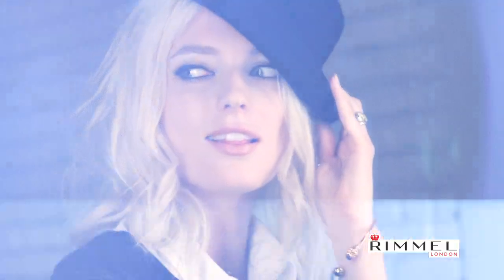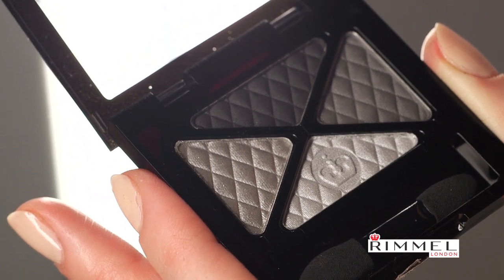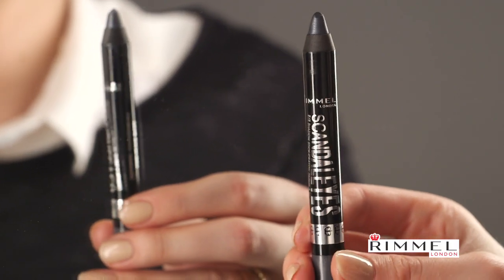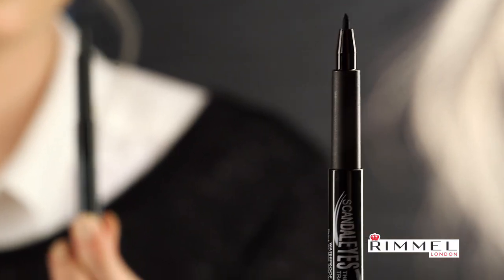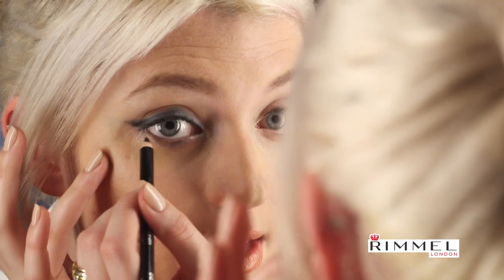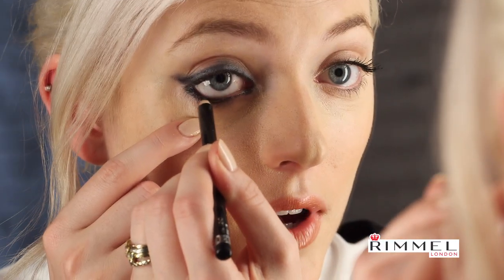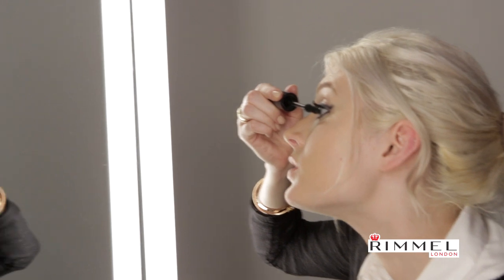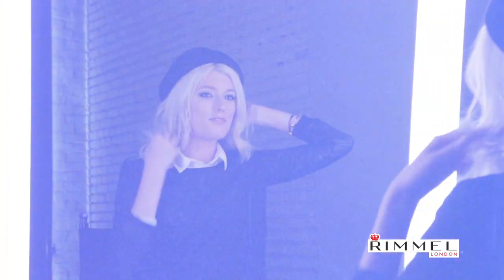5 Step Night Mod Look Makeup Tutorial | Rimmel London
Take an iconic look and make it modern. Get Retro Glam'd with Sophie Sumner as she teaches you how to easily create a nighttime 60's mod look using Rimmel London's Scandaleyes Retro Glam Mascara.

For an edgy nighttime mod look think Lana Del Rey meets Bridget Bardot. For step one take the quad eyeshadow palette in light greys across the eye, coloring in right up to the crease. Then apply the Scandaleyes Eyeshadow Stick along the lash line. Create a cat eye with Scandaleyes Thick and Thin Eyeliner by creating a dot and working backwards. Take the Soft Kohl eyeliner pencil along the bottom lash line on the inner part of the eye to really define the eyes. To finish the look, apply Scandaleyes Retro Glam Mascara by swiping it to get every single lash.

Go the extra mod, click the link above for the Rimmel London ScandalEyes Retro Glam Mascara.